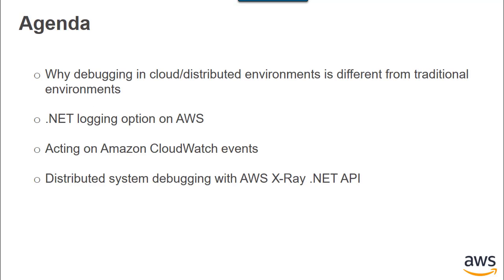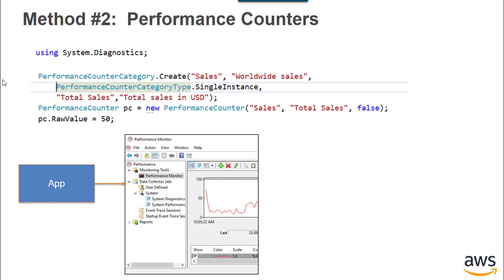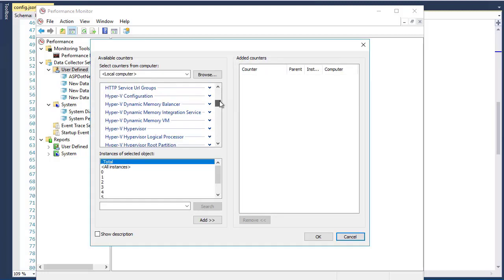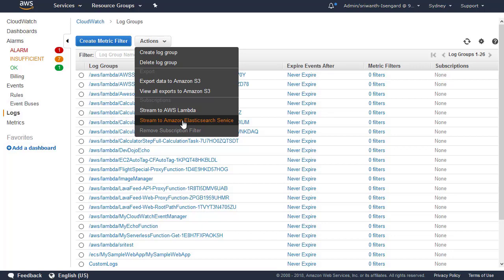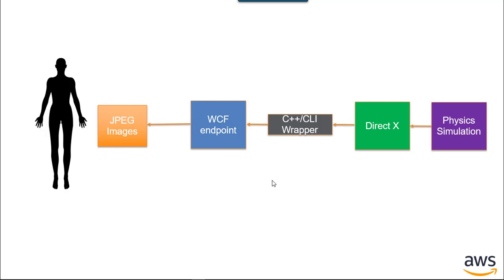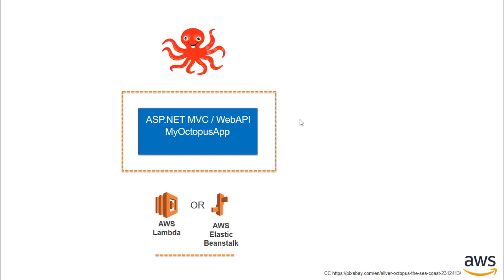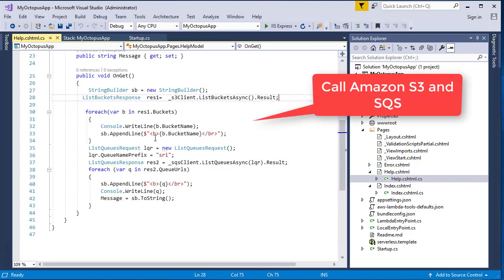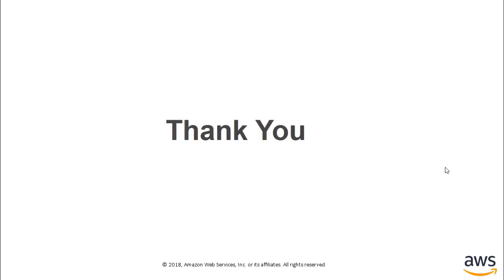Logging, Debugging & Monitoring .NET Applications on AWS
Logging, debugging & monitoring .NET applications is different in cloud environment compared to traditional environment. In this video you will learn how to integrate AWS logging mechanisms with your .NET application. You will also learn how you can monitor and debug .NET applications that run in a cloud environment.

- AWS X-Ray
- Getting Metrics from Amazon CloudWatch
- Logging with the AWS SDK for .NET